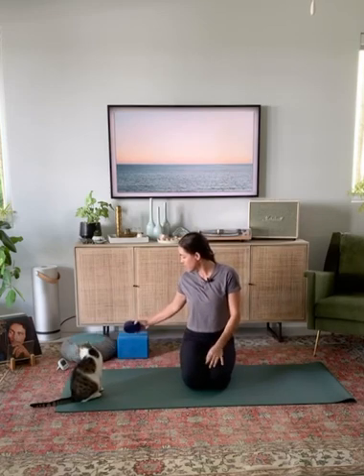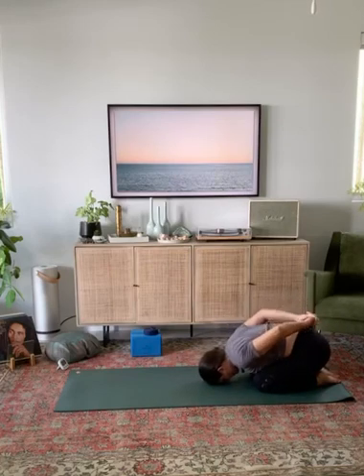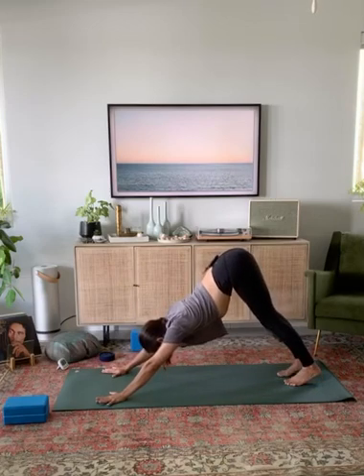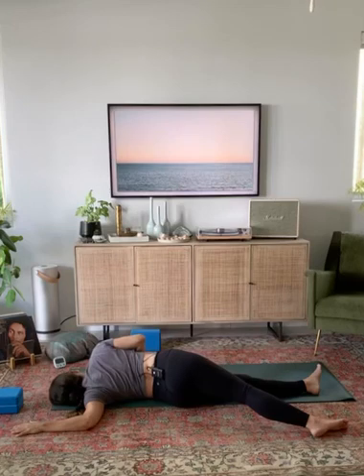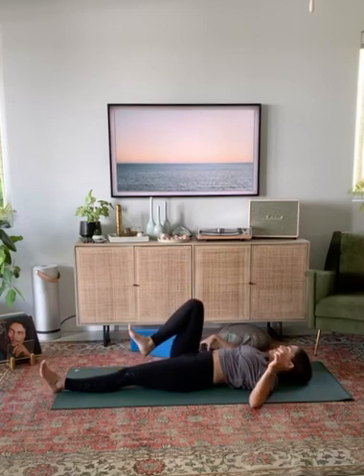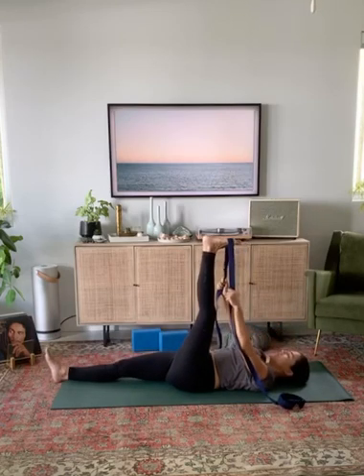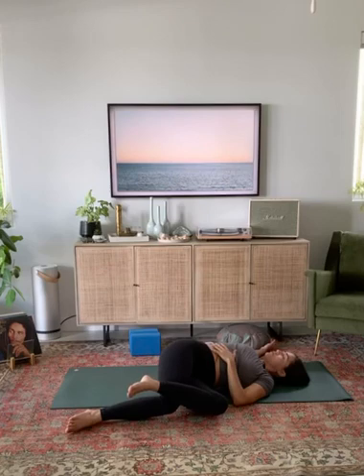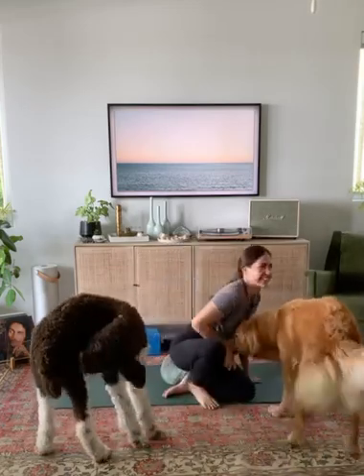Recover & Restore Vinyasa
This class will guide you through deep stretches in the hips and shoulders. You will finish class with restorative poses for the hamstrings and hips followed by “neural flossing” through your neck and arms. Hope you enjoy.